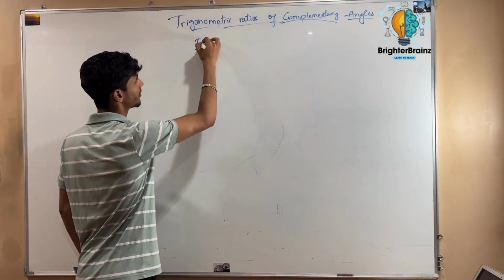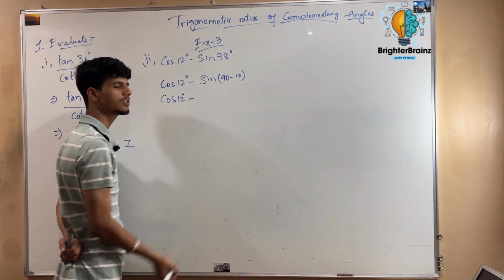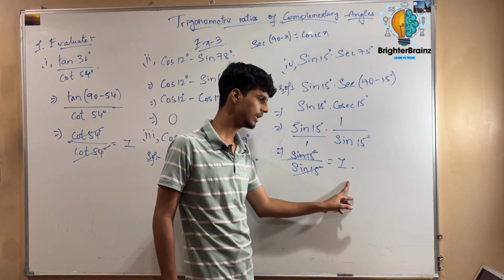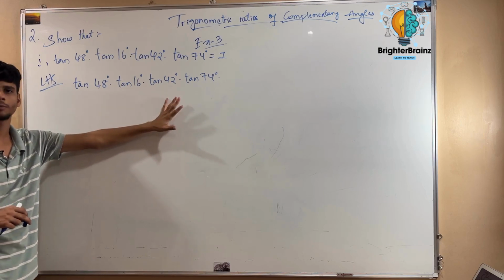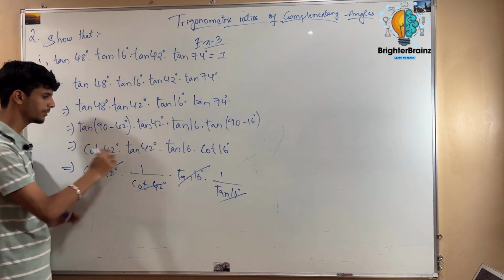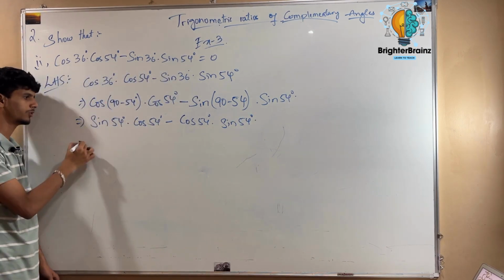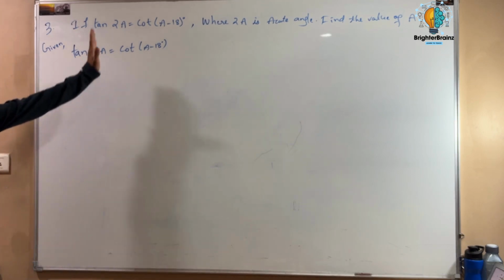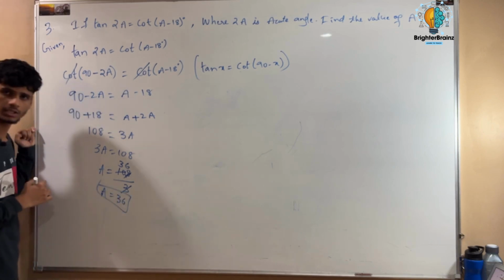Trigonometric ratios of complementary angles | Exercise 3 | 1,2,3 problems | Brighter Brainz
Welcome back to Brighter Brainz !!!
In this video, I’m going to discuss 3rd exercise problems in the chapter of trigonometry.
The exercises which is discussed are from scert 10th ( state board of telangana)
(The reason of referring this textbook is, this book has many questions compared to ncert and the standard of questions is high in scert. But most of the questions are similar in both books)

Part 1- Ex-3 (1,2,3  questions)

The solutions for these discussed questions will be uploaded in the drive link provided 👇🏻